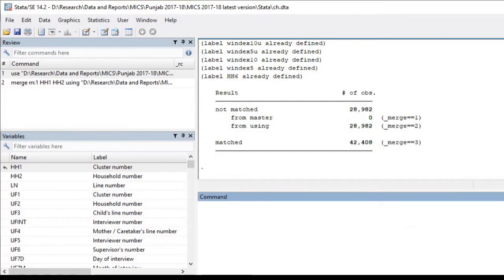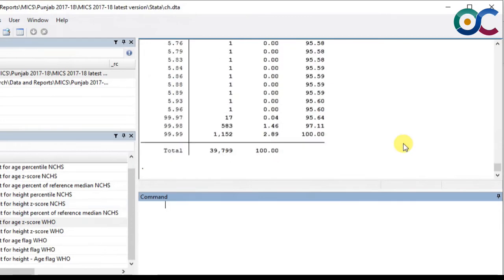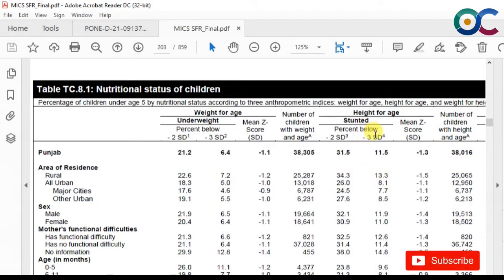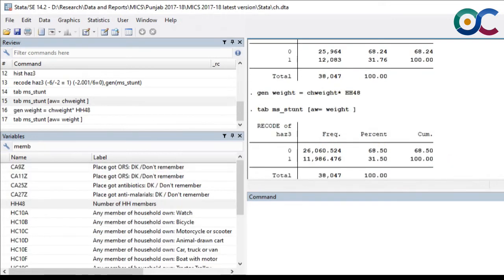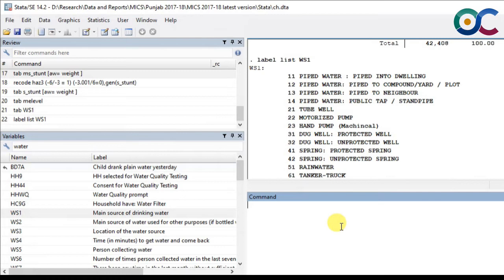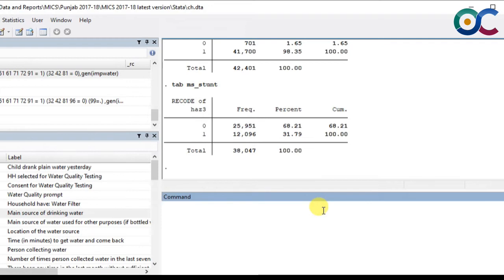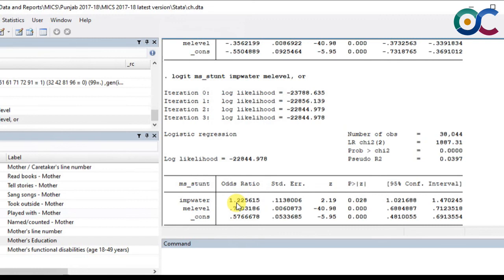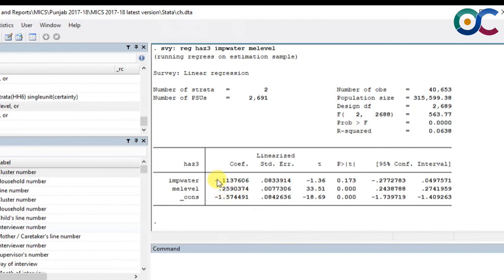Logit and OLS Regressions on MICS (Multiple Indicator Cluster Survey) data using STATA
Welcome to the Tutorial 5 in the "STATA Masterclass". In this video, we will learn how to clean and prepare micro data for logit and ordinary least square regressions. We will use MICS (Multiple Indicator Cluster Survey) data to demonstrate the basics of regressions and we will touch upon the interpretations of the coefficients. We calculate childhood moderate and severe stunting using Height for Age Z scores. We also compute improved water source variable. Then we estimate the relationship of mother's education and improved water with moderate and severe stunting.